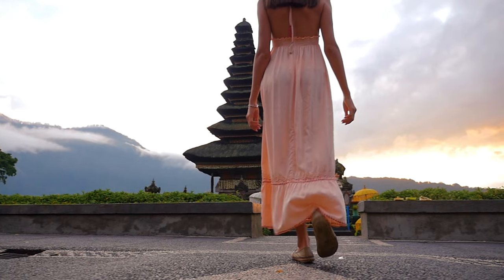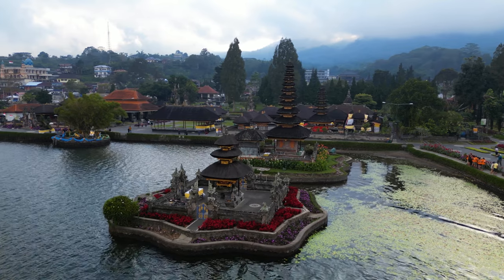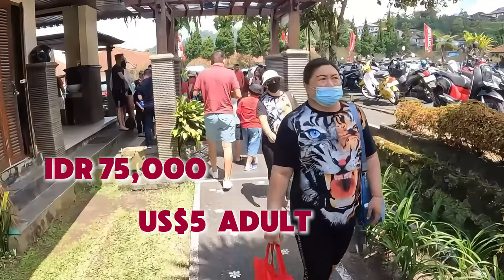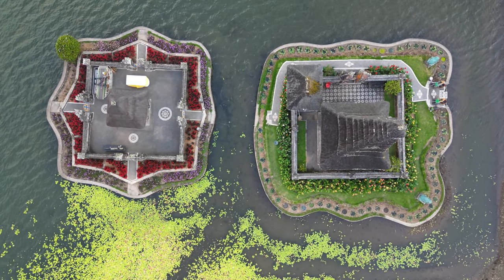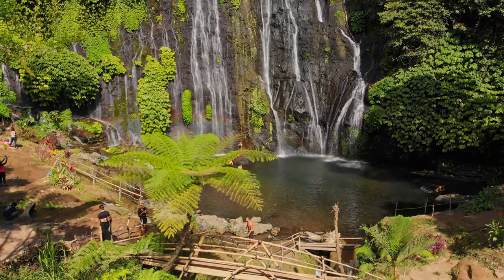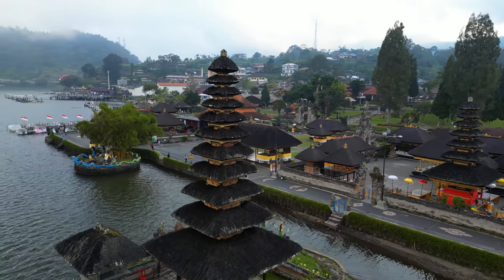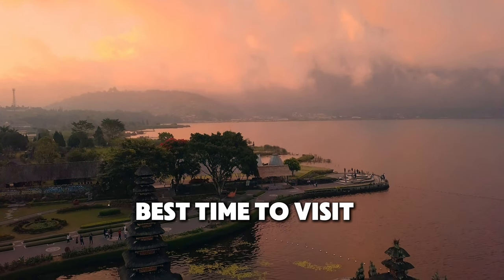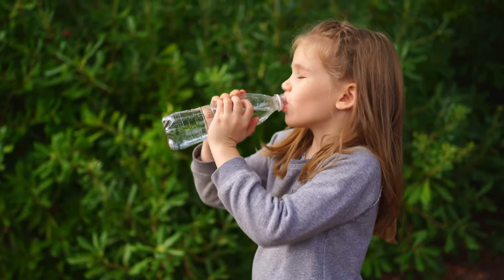Ulun Danu Beratan Temple: 2025 First-Timers Guide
Planning a Trip to Bali in 2025? Ulun Danu Beratan Temple is a must-see destination!
➡️ First Time Visiting Ulun Danu Beratan Temple?
Get ready to explore this breathtaking lakeside temple! With its serene setting on Lake Beratan and iconic misty surroundings, Ulun Danu Beratan Temple offers an unforgettable experience for every Bali itinerary.

➡️ Looking for the Best Day Tours in Bali?
From cultural gems to scenic landscapes, our day tours make it easy to dive into Bali’s best spots. Perfect for exploring local temples, stunning beaches, and vibrant villages—all in a single day!

➡️ Affordable Bali Tour Packages Available!
Discover flexible, budget-friendly packages tailored to adventurers, relaxation seekers, and culture enthusiasts alike. Enjoy Bali’s highlights with guided tours and hassle-free transportation for a stress-free holiday.

Find everything you need for an unforgettable Bali adventure! From must-see landmarks and cozy accommodations to insider tips on the best times to visit and travel essentials—we’ve got you covered.

Chapters
00:00 - Intro
01:05 - Address
01:38 - How to Get There
02:09 - Entry Fees
03:03 - What to See and Do
03:37 - Nearby Attractions
07:06 - Best Time To Visit
07:47 - Travel Tips